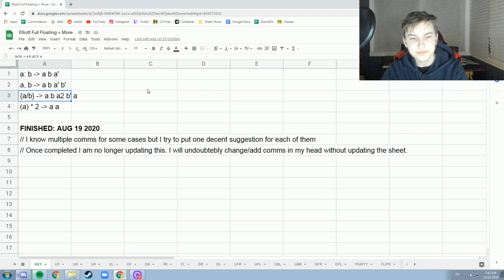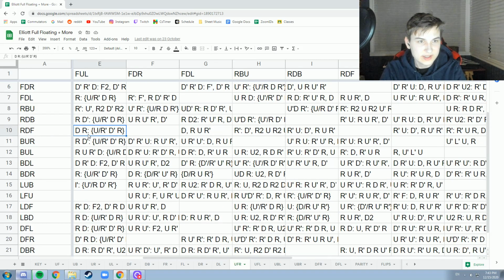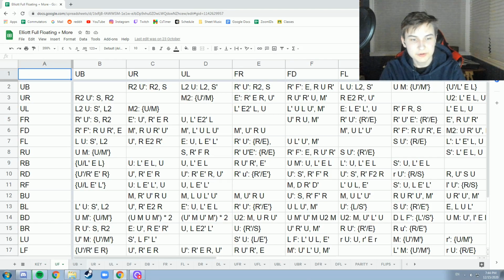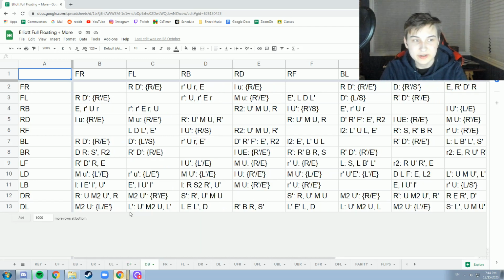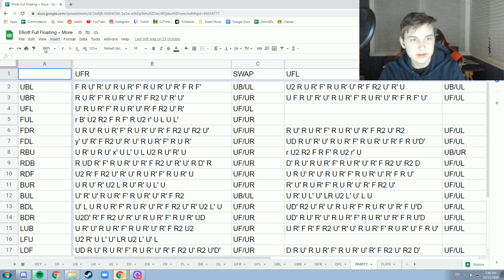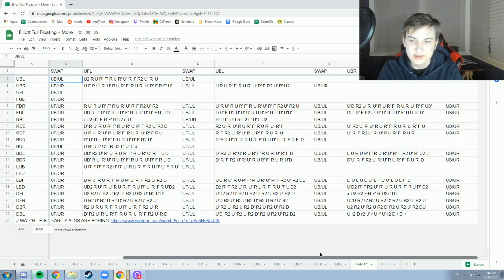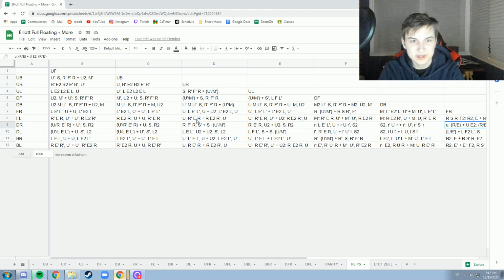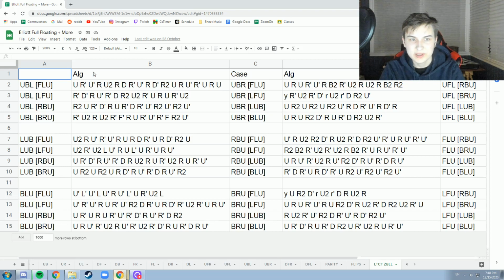Elliott Full Floating + More (Commutator Sheet) Announcement!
Hope this is good.